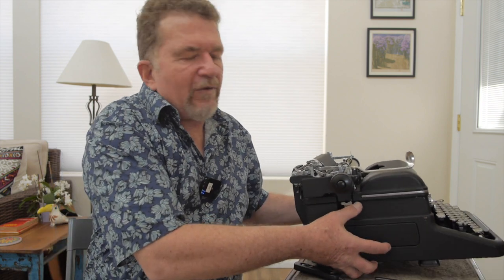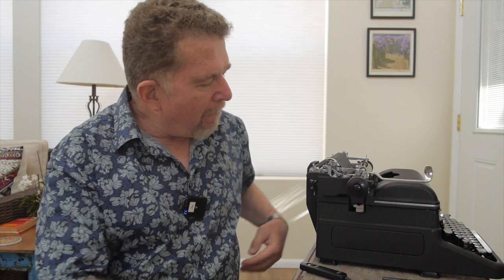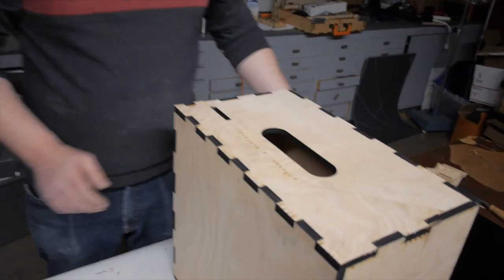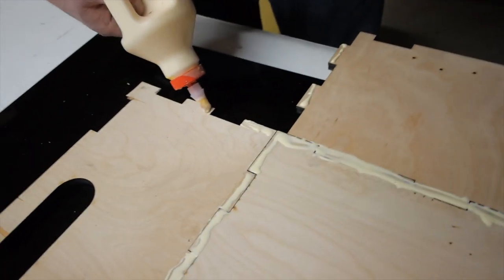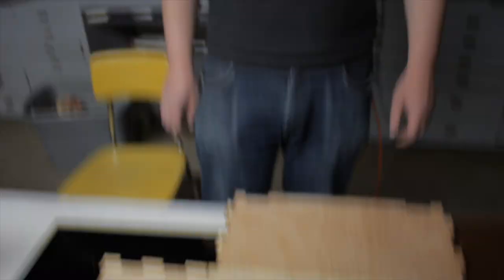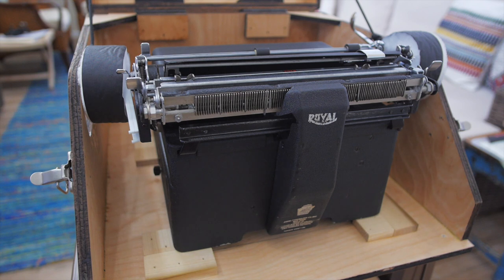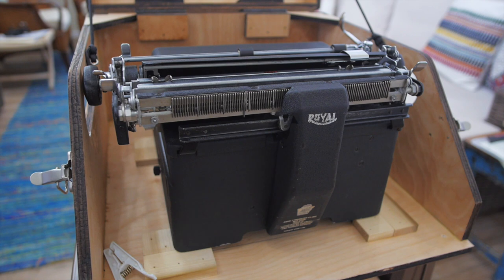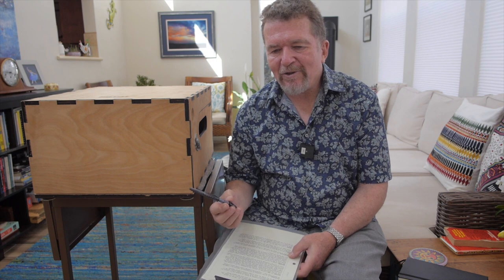Typewriter Video Series -- Episode 258: KMM Storage Case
Joe and Ethan Moses craft a carrying/storage case for the 1947 Royal KMM standard typewriter.